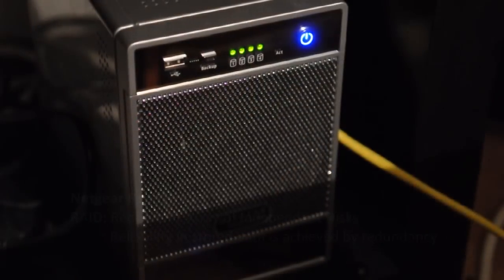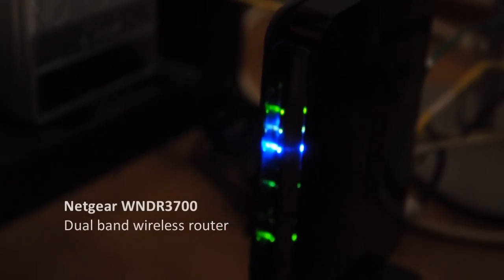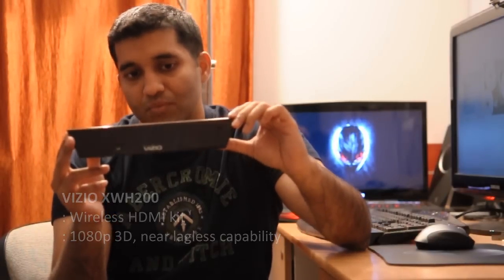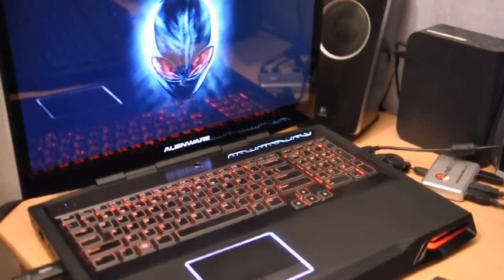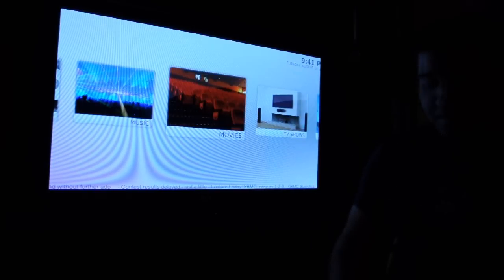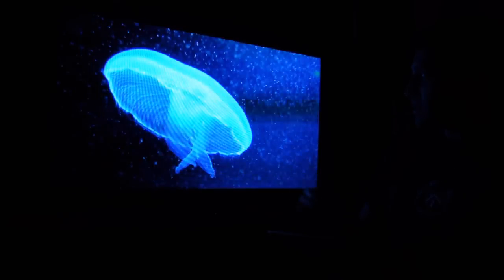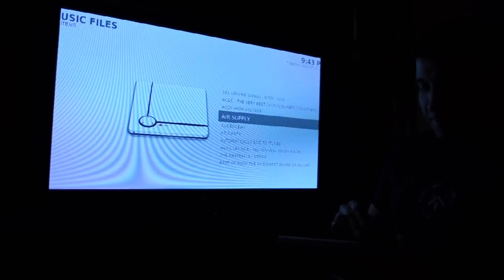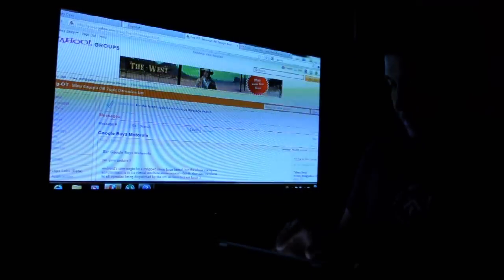Home MediaCenter over wireless and remote control using iPad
Media in a Network Attached Storage (NAS) is streamed wirelessly using a media server running XBMC to portable devices in the household over WiFi and to a TV over Wireless HDMI. The media server is controlled using an XBMC remote software from the iPad